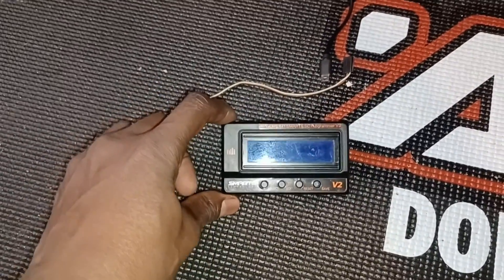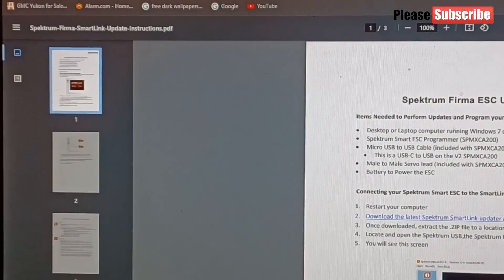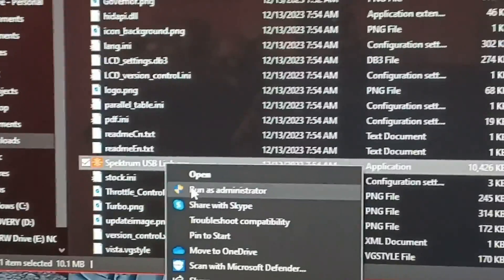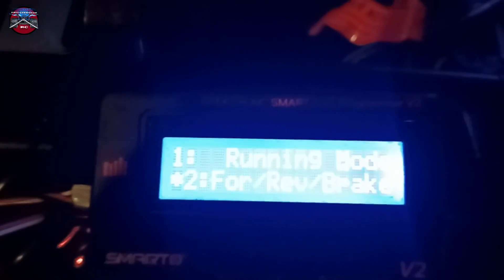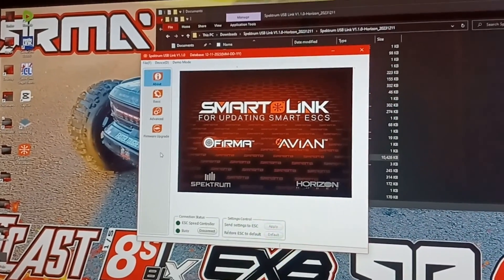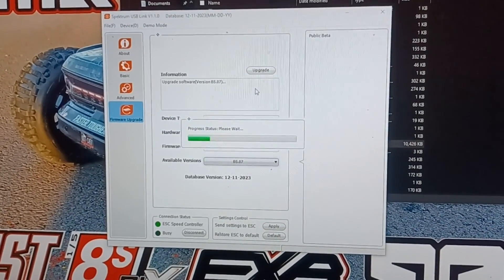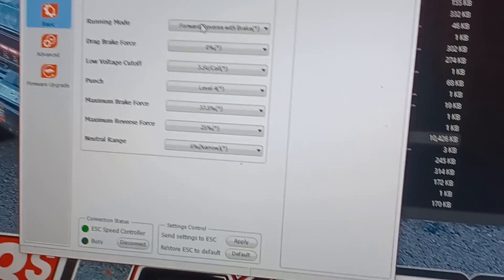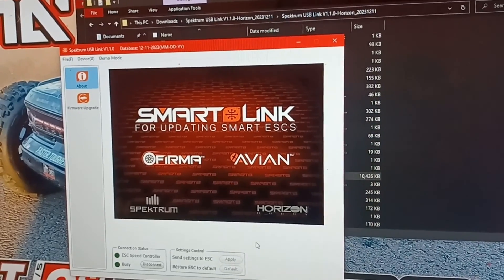Spektrum Firmware New Update and V2 Spektrum ESC Update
Spectrum V2 ESC and Program Cards